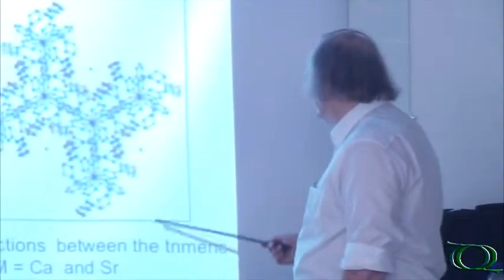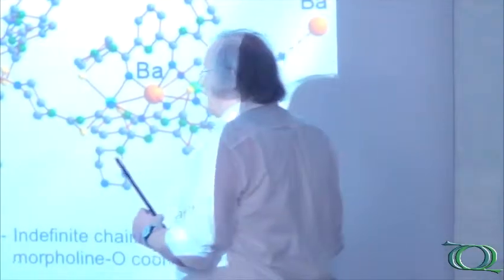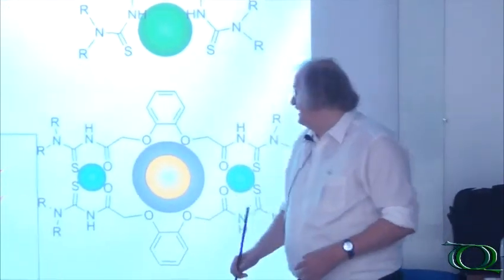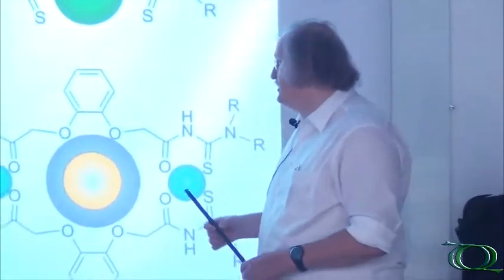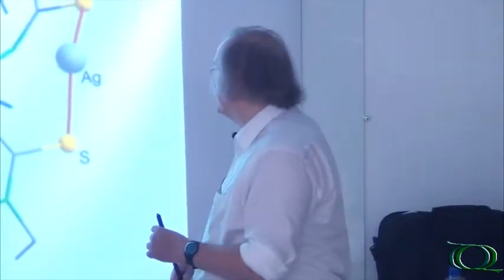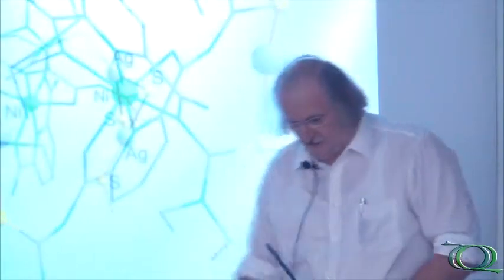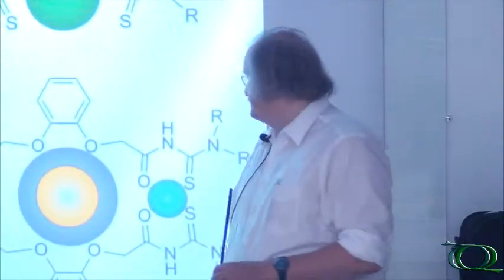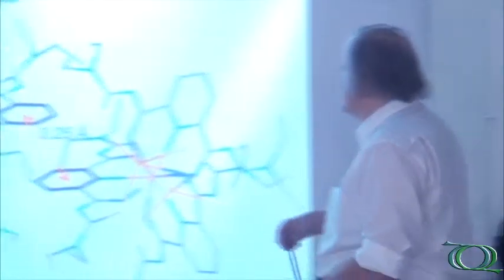Seminário Geral - Oligonuclear complexes of tellurium and other metals - Pt.5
Última parte da palestra "Oligonuclear complexes of tellurium and other metals as building blocks for supramolecular assemblies" do Prof. Dr. Ulrich Abram (Freie Universität Berlin, Alemanha).